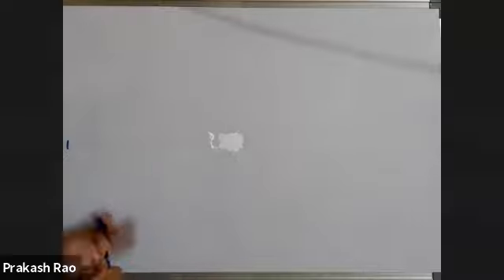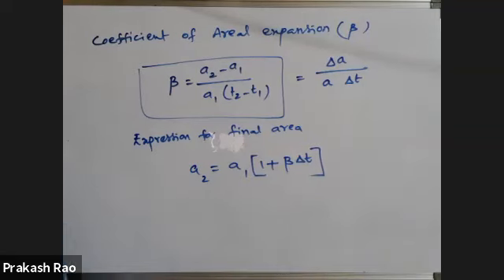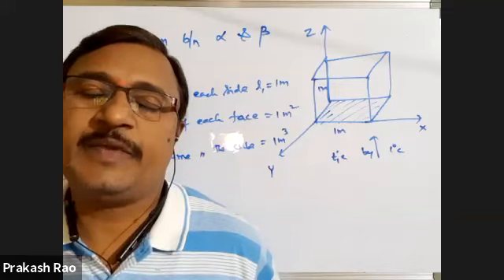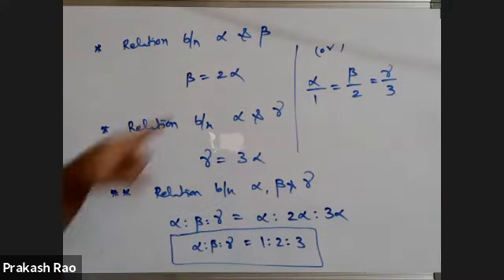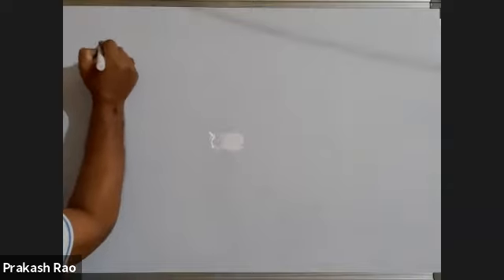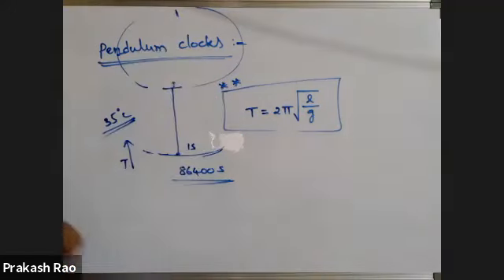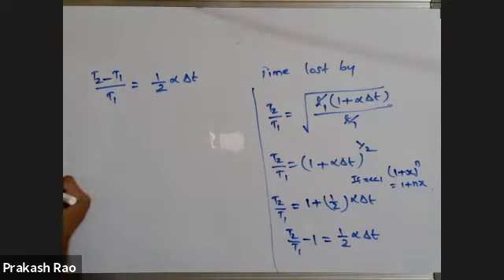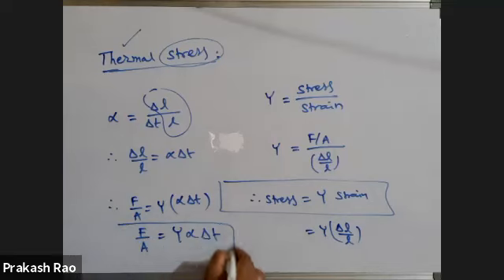THERMAL PROPERTIES-1|CLASS 2 |26.11.20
THERMAL PROPERTIES-1| THEORY